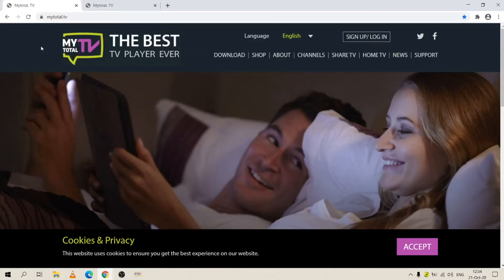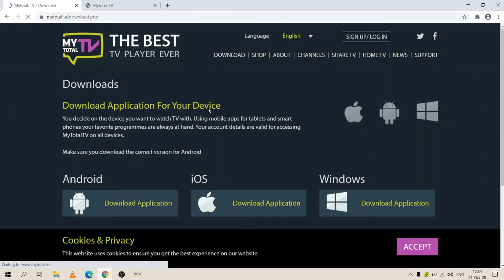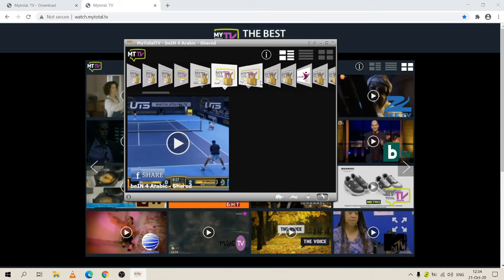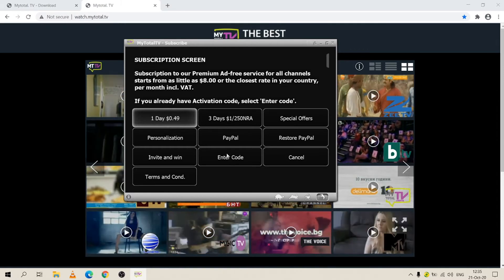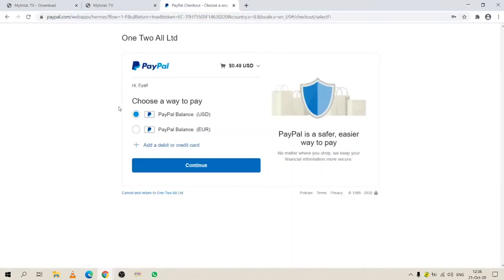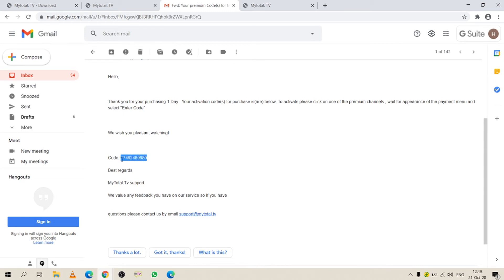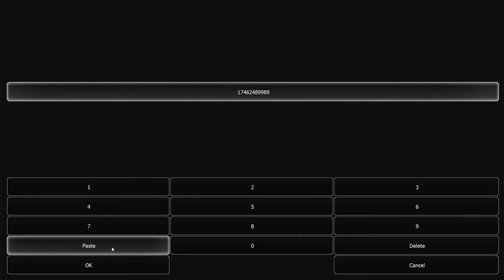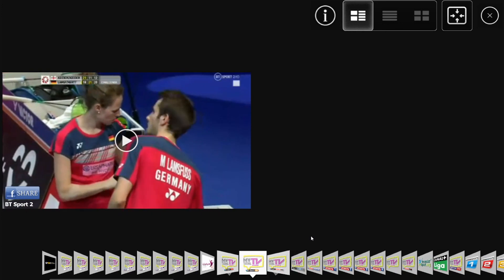Using and activating MTTV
Some users complained that they don't know how to Activate the Premium Subscription. So here is a short tutorial for you.